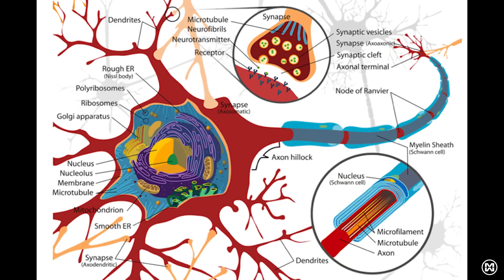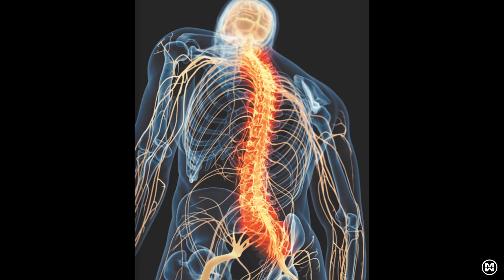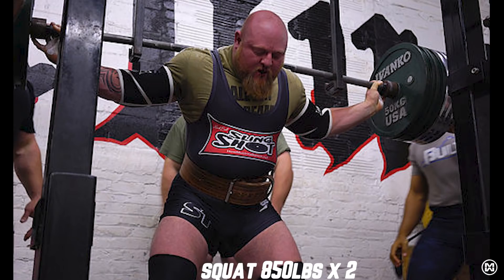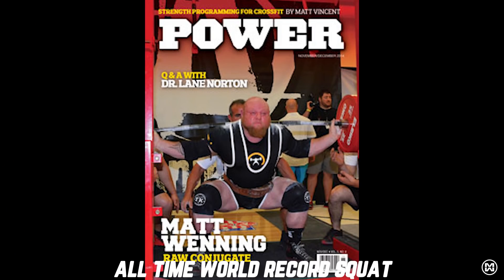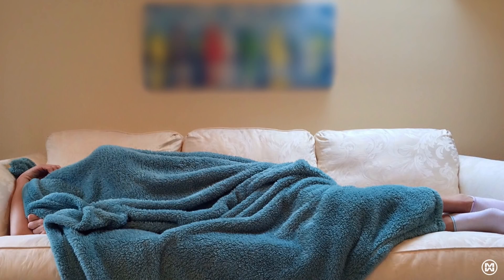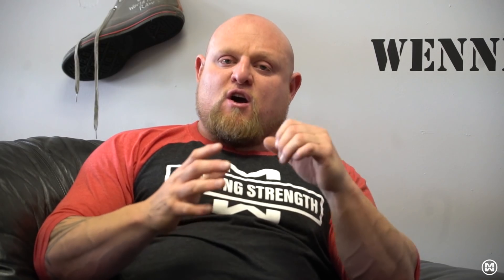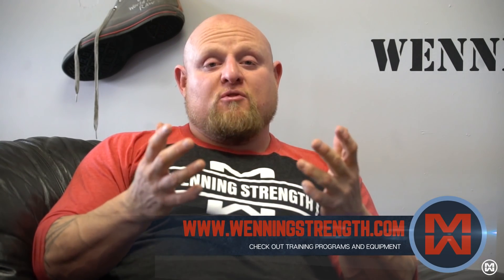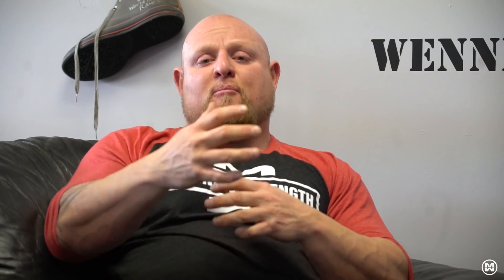Max Lift Recovery (What To Do After A Contest Or One Rep Max)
Matt explains how to take care of yourself after a max.

Matt has helped feed some other strongmen too!

Want to take your Powerlifting seriously? Grab the Powerlifting Training Manual to get step by step training.

Now you can pick up a Percussion Massage Gun for more effective recovery days and back pain!